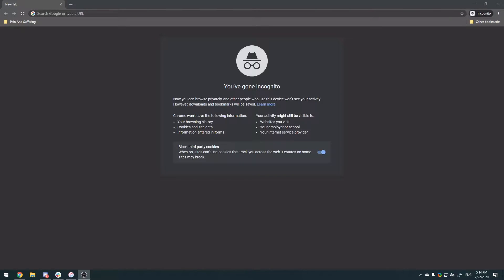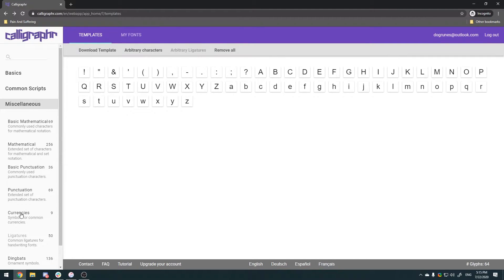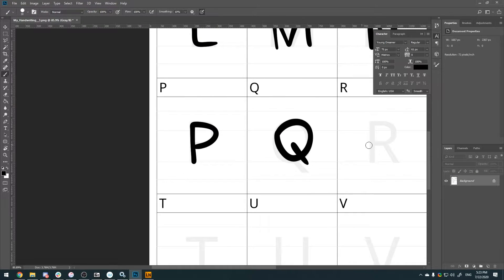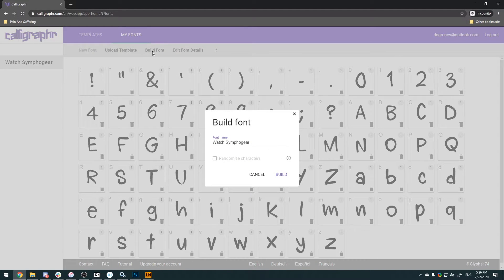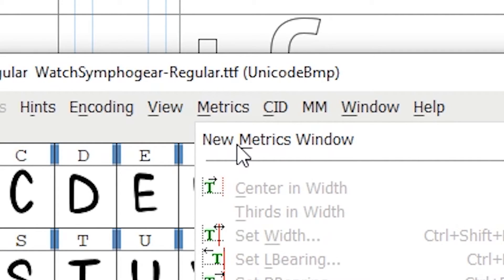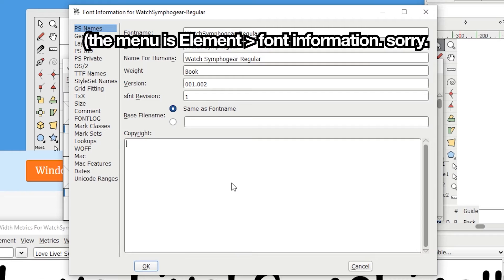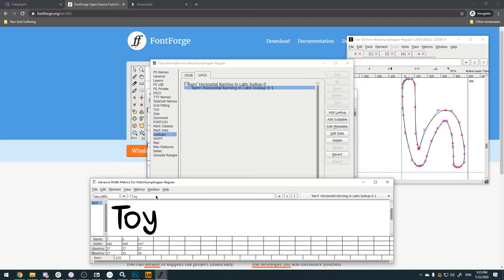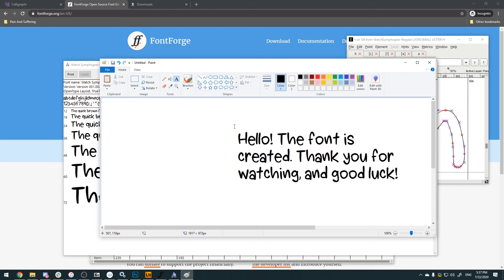Turn your handwriting into a font! (Calligraphr/Fontforge Tutorial)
A lot of people seemed interested in this sort of thing, so I made a video explaining how to do it. Remember to take things easy and enjoy yourself!

HUGE Thanks to youtuber Michael Harmon for his fontforge tutorial videos who helped my dumb brain understand this scary program.

Timestamps for chapter formatting
0:00 - Introduction
0:22 - Calligraphr template creation
2:29 - Apply handwriting to template
3:10 - Build font in Calligraphr
5:33 - Using Fontforge to adjust and build font.
10:00 - Wrapping things up, testing, and outro.